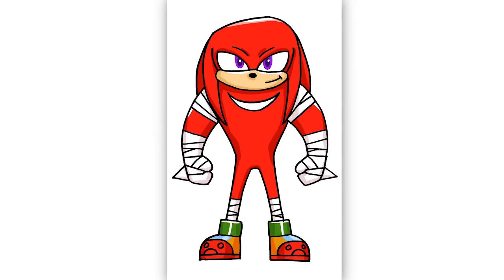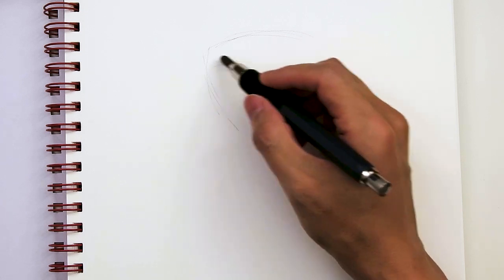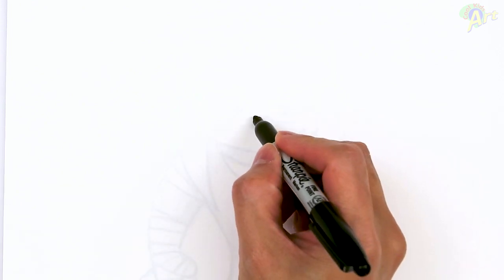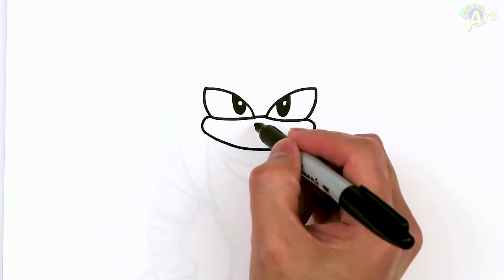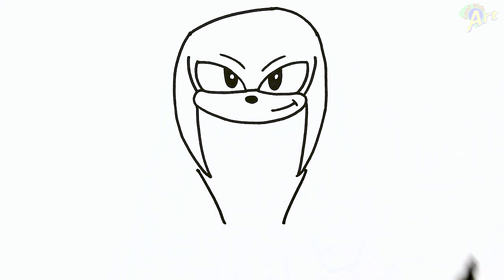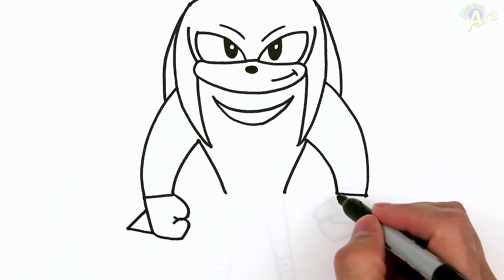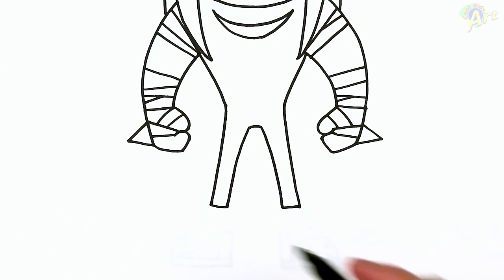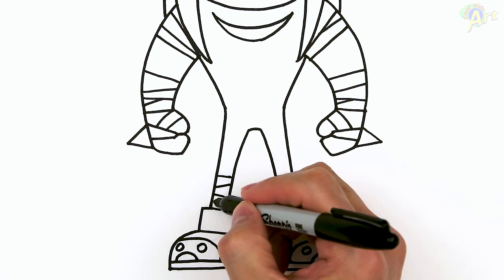How to Draw Knuckles from Sonic Boom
Drawing the Knuckles the Echidna from Sonic. First part of this video is the pencil sketch, then a step by step drawing tutorial with a sharpie so you can draw it too.